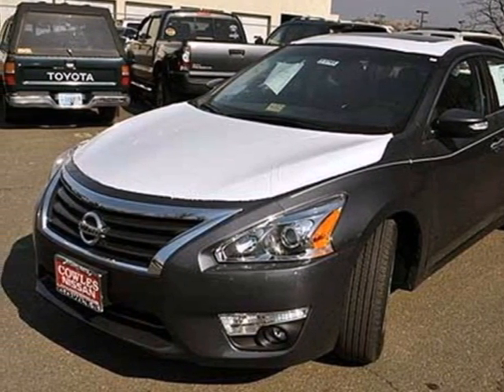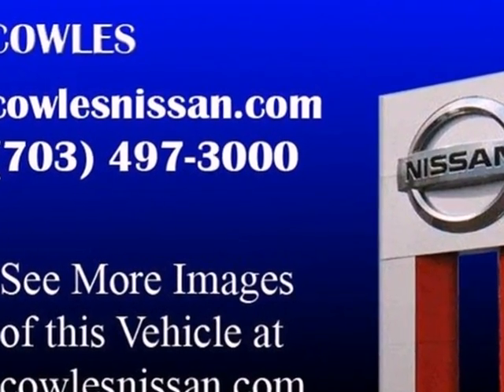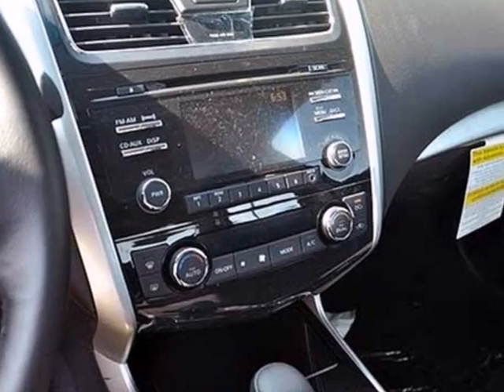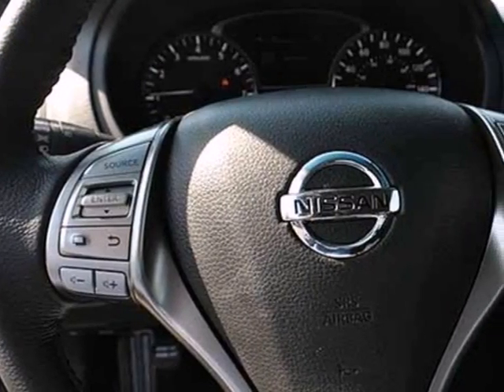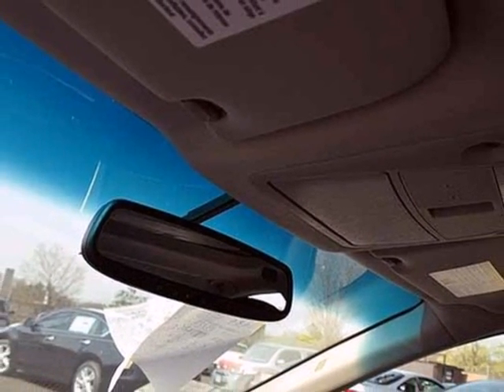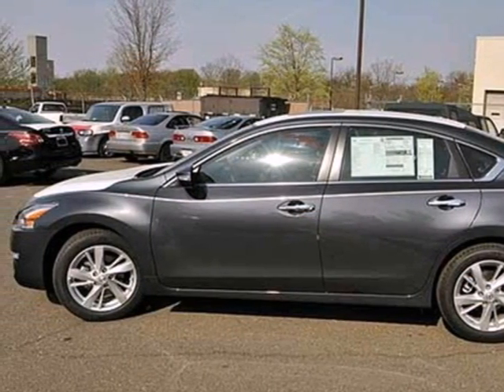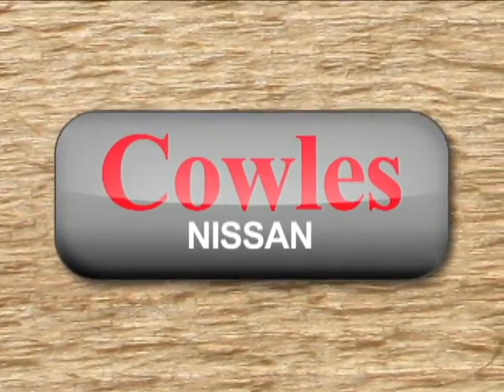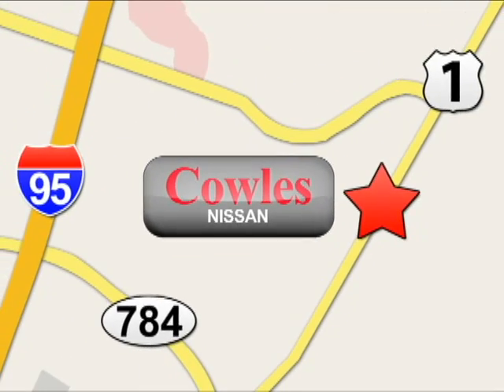2013 Nissan Altima Washington DC VA Woodbridge, VA M1741 - SOLD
Year: 2013
Make: Nissan
Model: Altima
Trim: Continuously Variable Automatic
Engine: 4 Cylinder
Transmission: Continuously Variable Automatic
Color: Gray
Stock #: M1741
We want to help you find the car that fits you and your families needs. Let us then earn your business and your trust. We will do every thing necessary to make sure you drive home with the car of your choice. , , Front seat center armrest, Rear seat center armrest, Tinted glass, Zone tinted windshield, 12V power outlet(s) in front, Cargo area light, Front cup holders, Vehicle speed-proportional power steering, Four-door sedan, Driver, rear driver side, passenger and rear passenger doors: front hinged, Chrome/bright trim around side windows, Service interval indicator, External dimensions: overall length (inches): 191.5, overall width (inches): 72.0, overall height (inches): 57.9, wheelbase (inches): 109.3, front track (inches): 62.4 and rear track (inches): 62.4, Multi-point fuel injection, 18.0gallon fuel tank, Independent front strut suspension with stabilizer bar and coil springs, independent rear multi-link suspension with stabilizer bar and coil springs, Transmission: continuously-variable automatic with floor shifter, Anti-theft protection, Trip computer: includes average speed, average fuel economy, current fuel economy and range for remaining fuel, Power (SAE): 182 hp and 180 ft lb of torque, Tachometer, ABS, Bluetooth, Body-color front and rear bumpers, Data completeness, Four-wheel disc brakes including 2-ventilated, Intelligent driver and passenger front airbag, Headlights: halogen with projector beam lenses, Immobilizer, LATCH, 5, Opening rear 1/4 windows, Combustion powertrain, Front and rear curtain airbag, Space-saver spare tire with steel rim, Vehicle sta

Address:
14777 Jefferson David Hwy